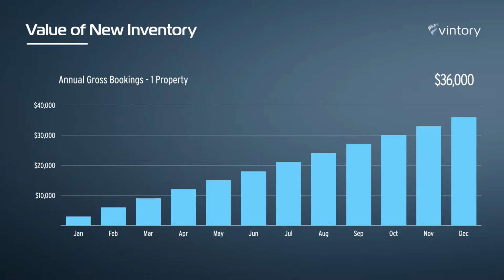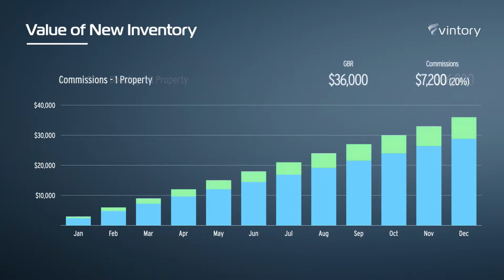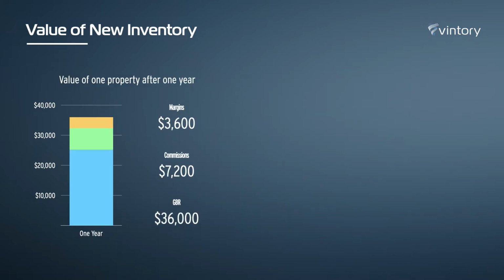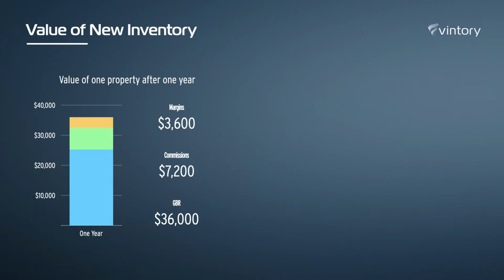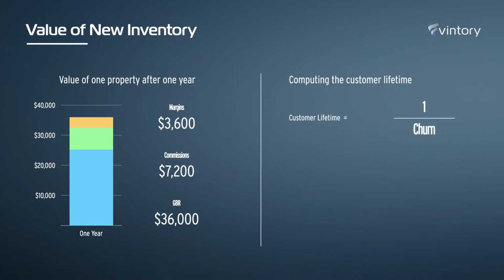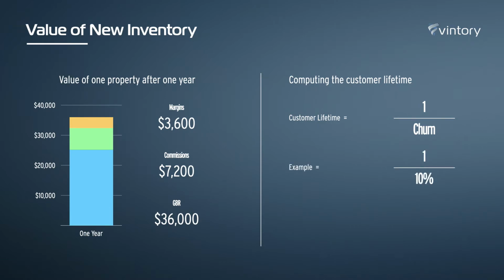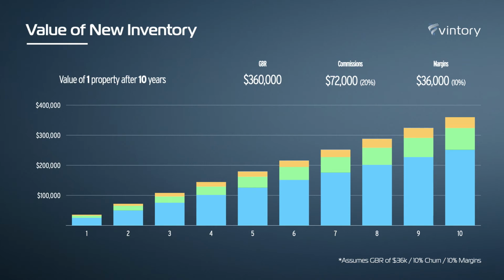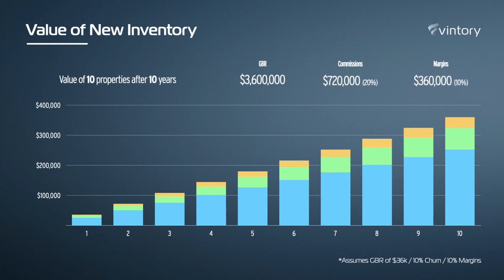Adding Rental Value - One Property, 10 Years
Most Vacation Rental Managers don't consider the true value & financial benefit of adding a new rental to their inventory. What is the value you're adding to your business if you add just one property to your rental program?